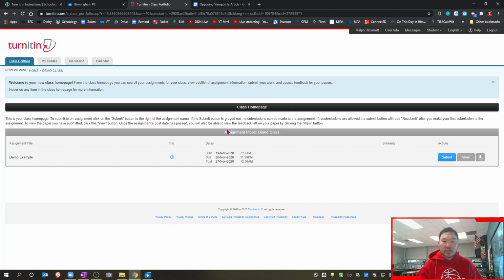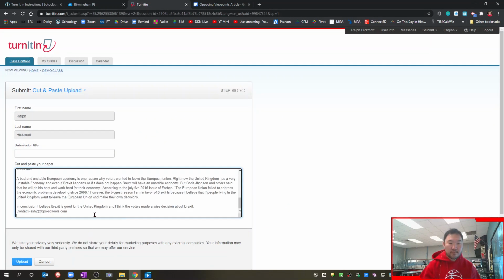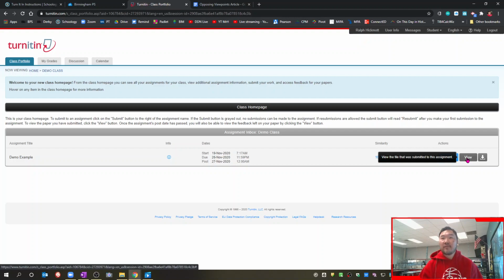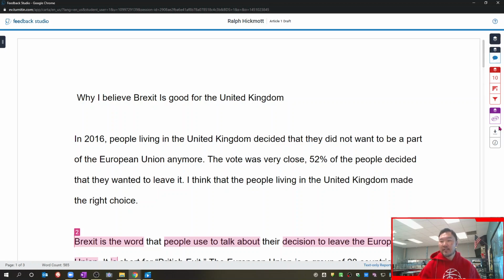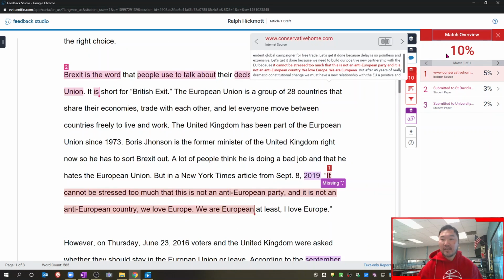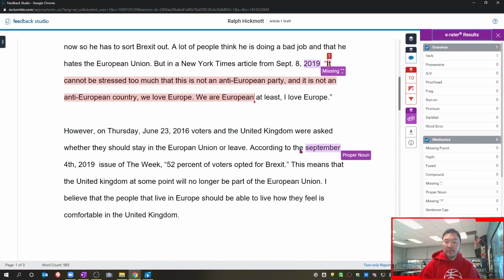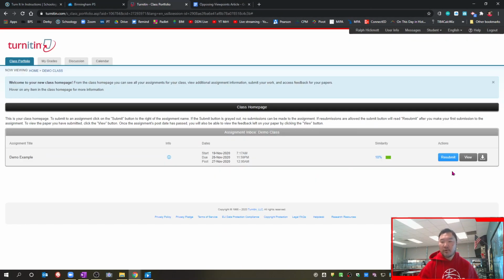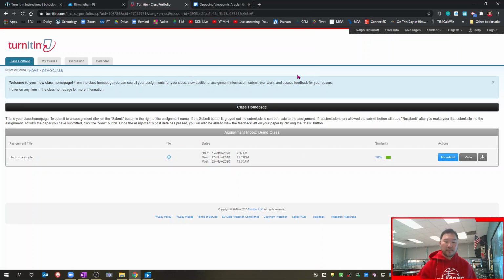DMP Turn It In Tutorial